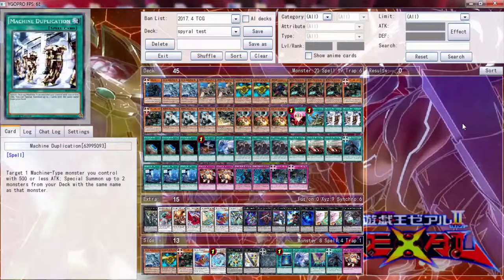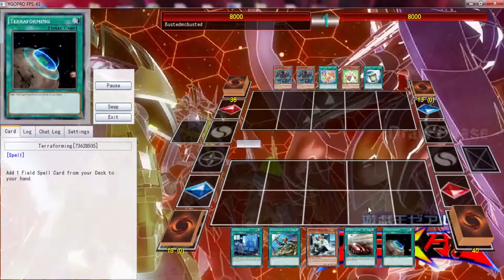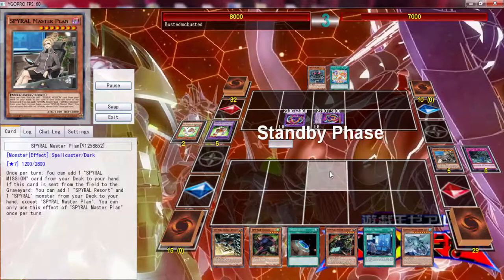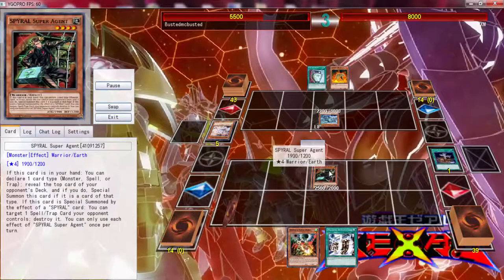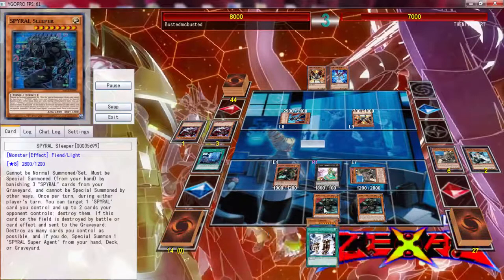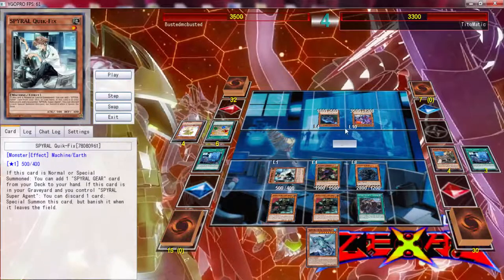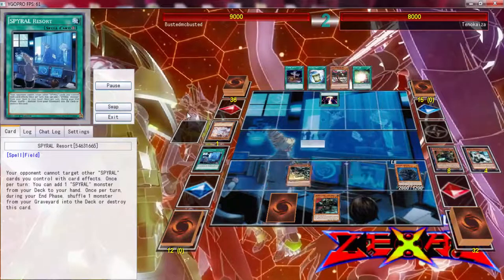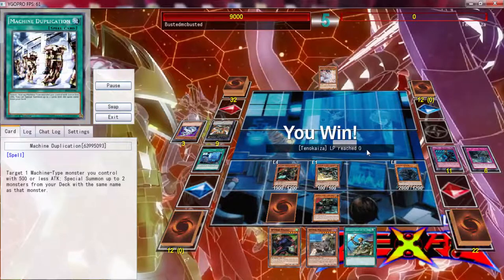Spyral Deck profile + duels (update)